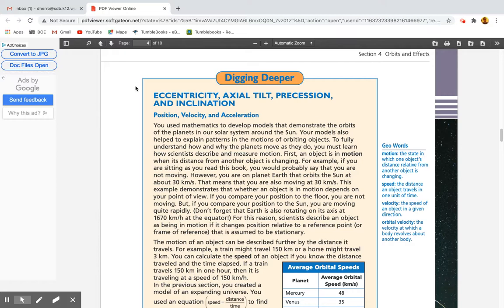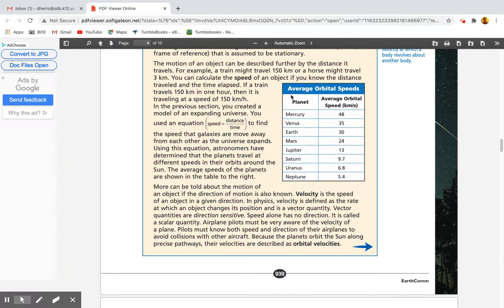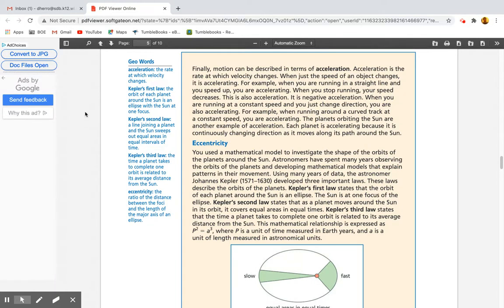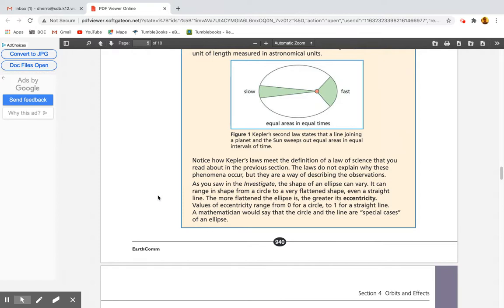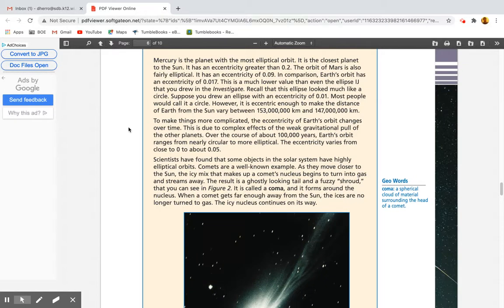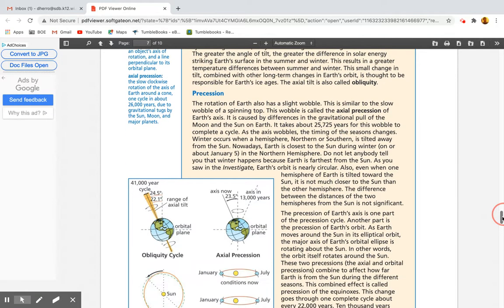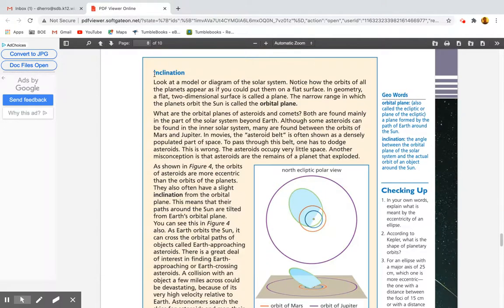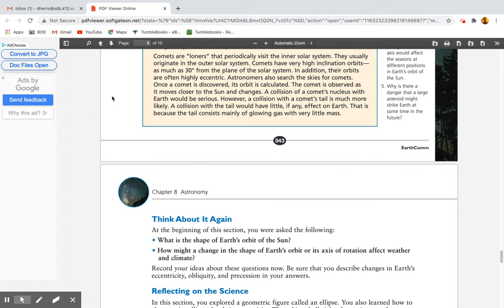Astronomy Chapter 8 Section 4